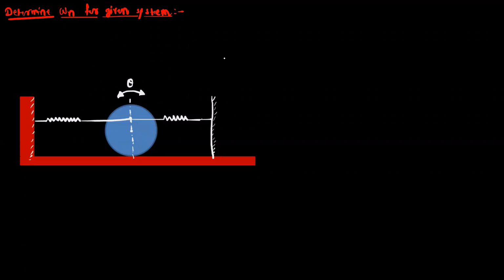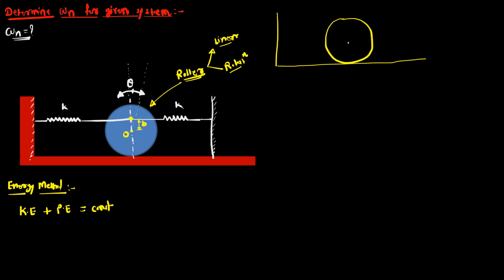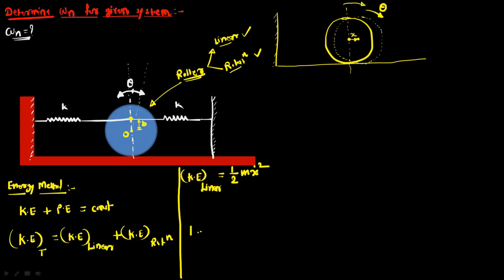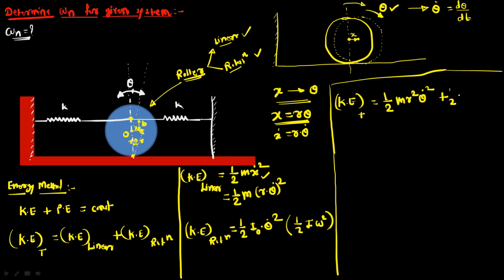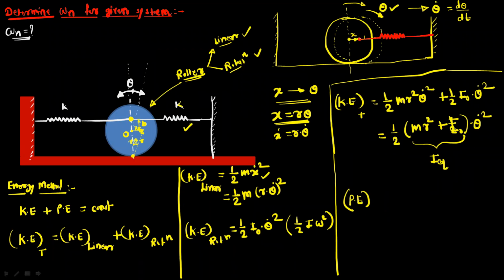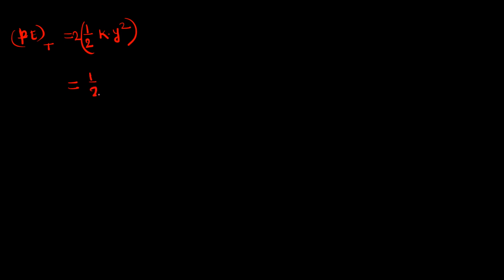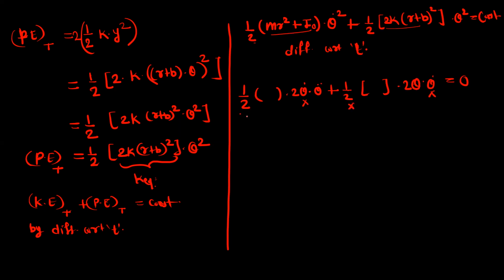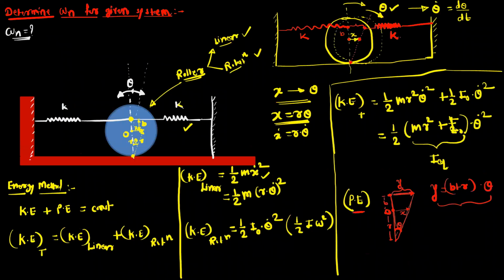DOM lecture 09 part 01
vibration of rolling disc